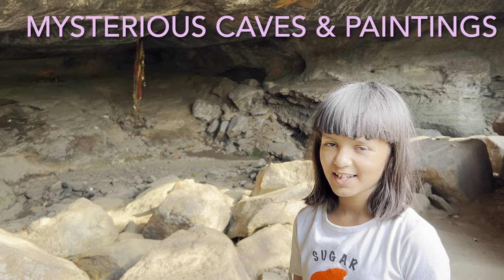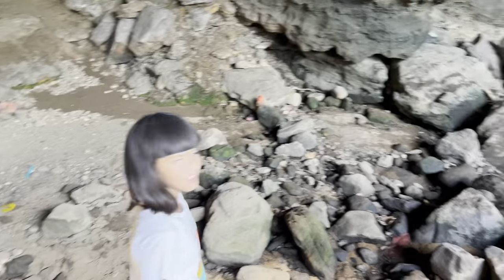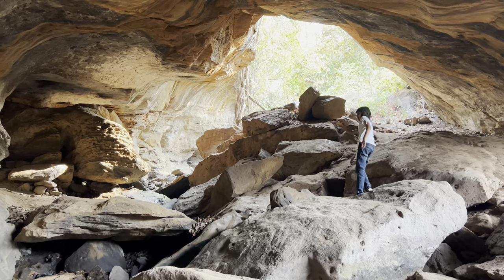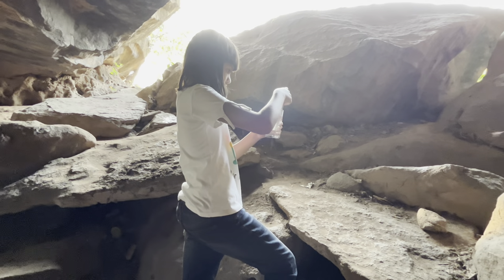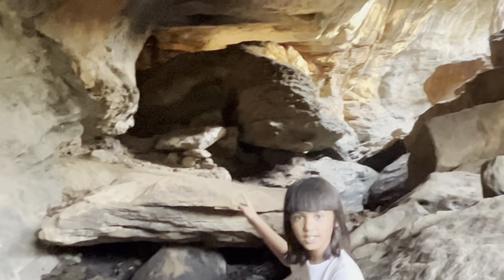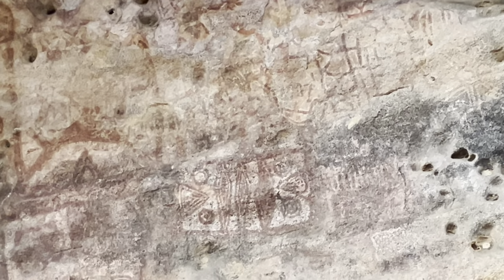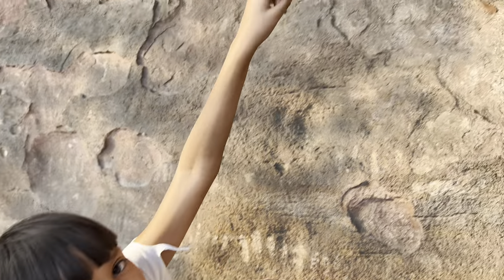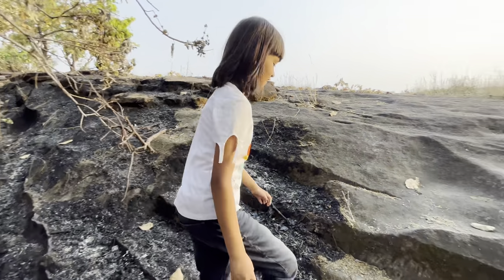Jharkhand offbeat places, Jharkhand art and culture / isko caves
The mysterious Isko caves are located at a distance of 80 kms from Ranchi in the district of Hazaribagh. The roads are good now ans we can reach the place easily.￼ The place is safe and villagers are helpful.The caves and paintings are of mid stone age and need attention from the government authorities so that they can be preserved.
Jharkhand Tourism, Jharkhand Travel,Cabe paintings, places to see in Hazaribag, places to see in Ranchi, unexplored Jharkhand,isko caves, Jharkhand Tourism, Jharkhand Travel, Places to see in Ranchi? places to see in Hazaribag, NAVRATANGARH,Jharkhand-State of India,Ranchi-City in India,Jharkhand Tourism Development Corporation